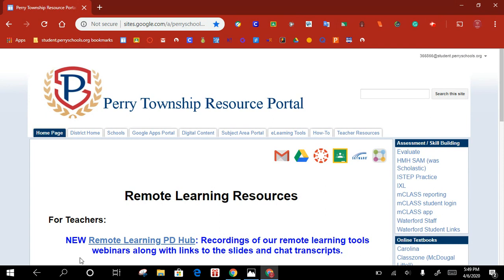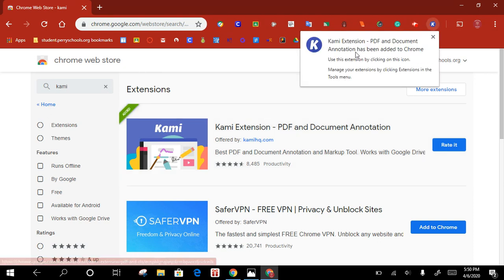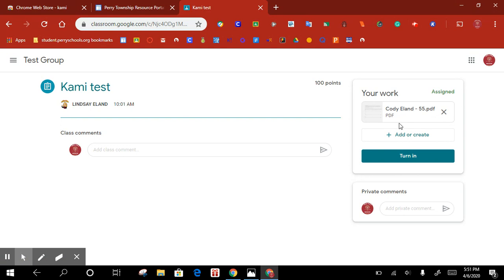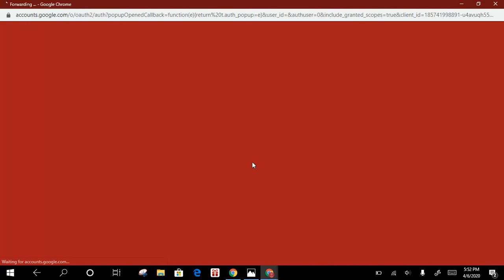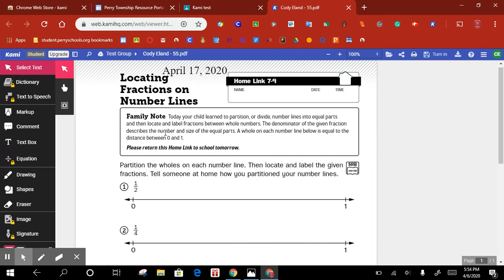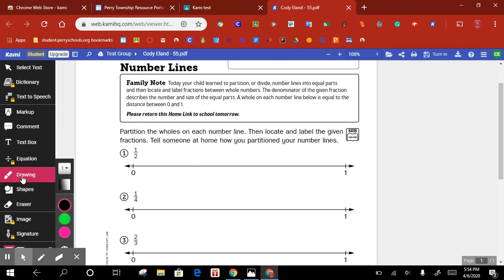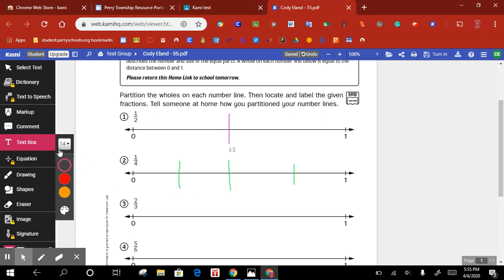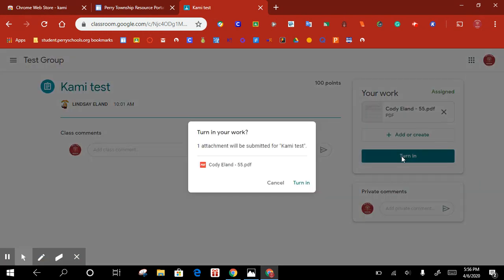Kami Student Directions